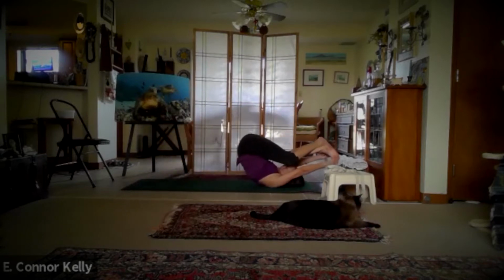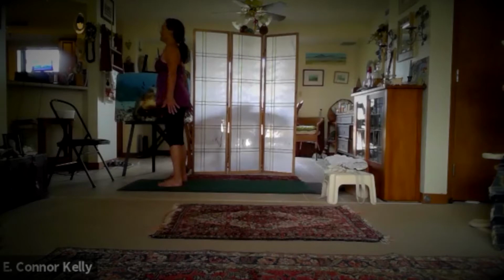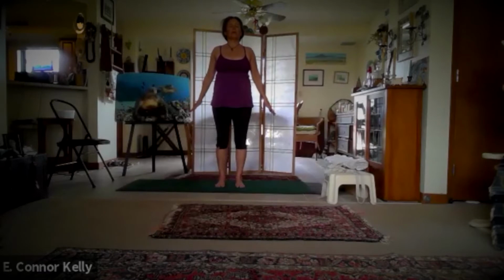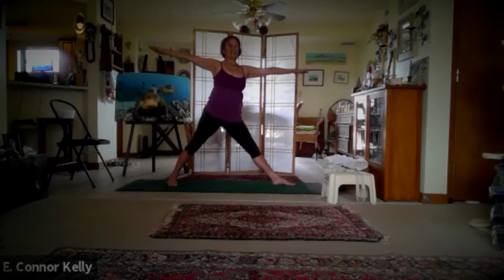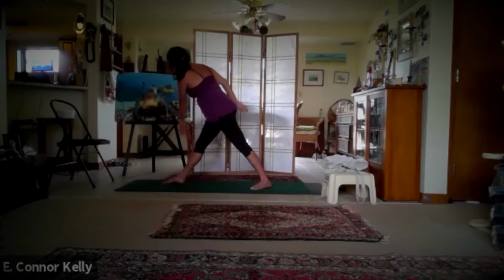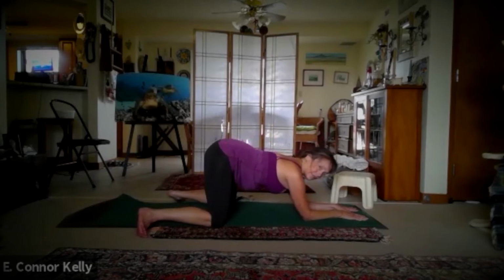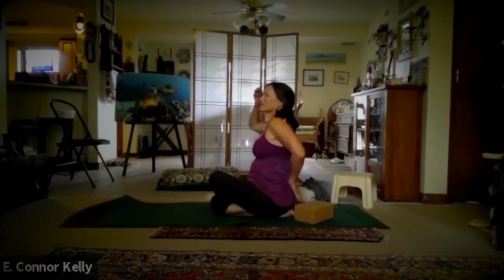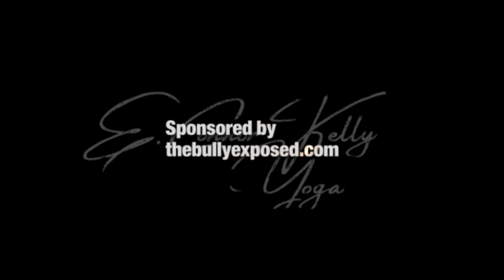E C Kelly's Yoga Revolution Episode 28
You should consult with your physician or other health care professional before beginning this or any other exercise program to make sure that it is appropriate for your needs. Do not start this yoga and fitness program if your physician or health care provider advises against it. You should understand that when participating in any exercise or exercise program, there is the possibility of physical injury, even if you’re currently in good health.

If you have any concerns or questions about your health, you should always consult with a physician or other health-care professional. Do not disregard, avoid, or delay obtaining medical or health-related advice from your health-care professional because of something you may have read on this site. The use of any information provided on this site is solely at your own risk.

If you engage in this exercise or exercise program, you agree that you do so at your own risk, are voluntarily participating in these activities, assume all risk of injury to yourself, and agree to release and discharge “E Connor Kelly Yoga” and “thebullyexposed.com” from any and all claims or causes of action, known or unknown, arising out of  E Connor Kelly Yoga’s negligence.

You can even send us mail:
theBULLYexposed.com
POB 291098